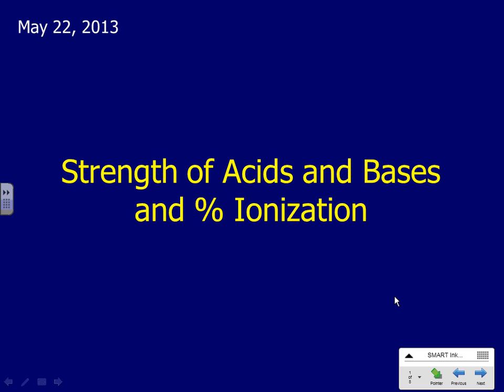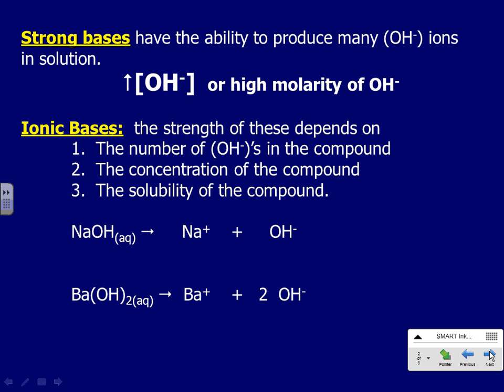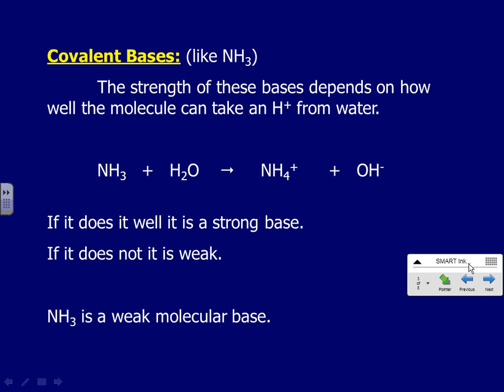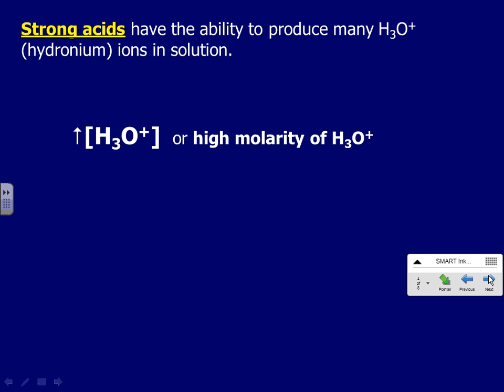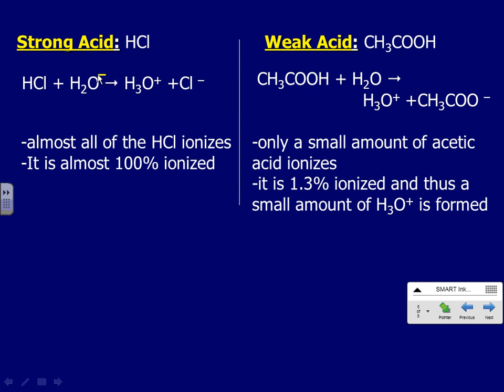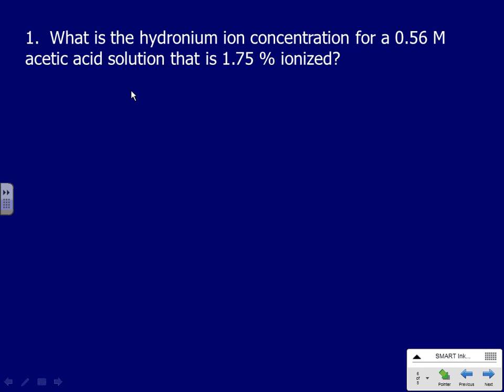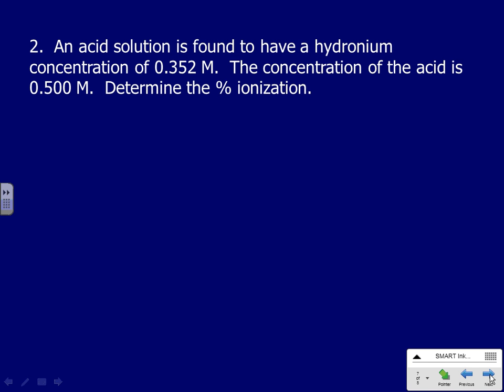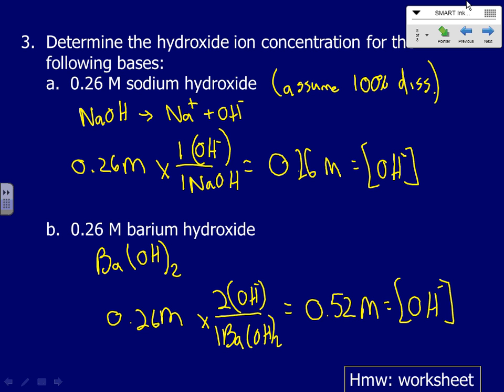SCH 3U U3 9.0 Percent Ionization